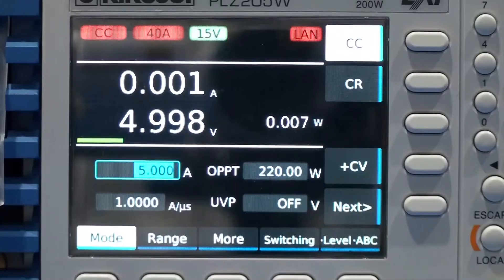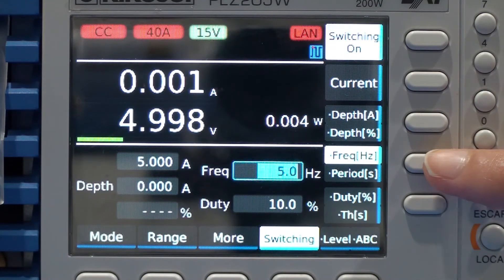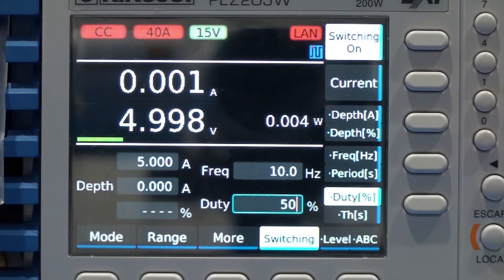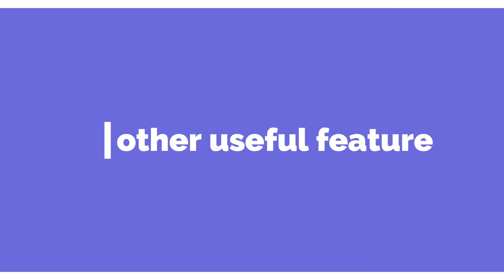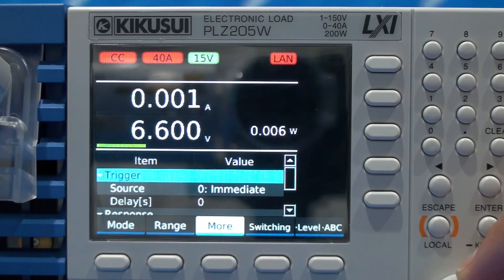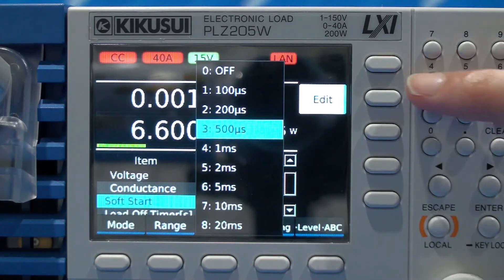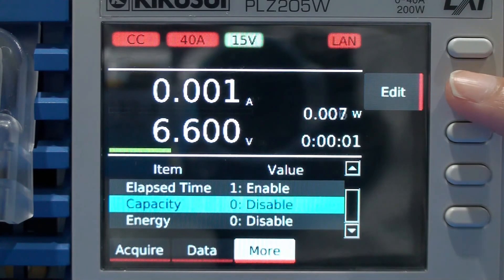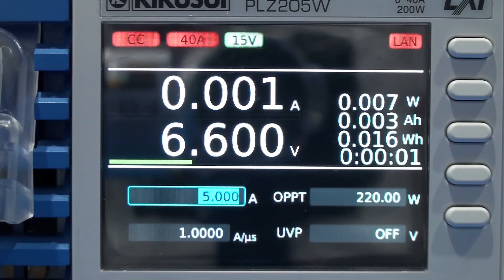Operation tutorial for Kikusui's PLZ-5W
Watch for a complete overview of how to use PLZ-5W Series of high-performance electronic load. We’ll go over its key features and uses in this easy-to-understand tutorial.

The Plz-5W features  a high visibility color display, low voltage operation from a minimum of 1 V to a maximum of 150 V. Programmable profiles of voltage/current can be applied (using the new ARB function, as used in LED/solar testing) in addition to the inherited 6 modes of operation: Constant Current, Constant Resistance, Constant Voltage, Constant Power, Constant Current + Constant Voltage, Constant Resistance + Constant Voltage.

Equipped with a high-speed response feature boasting a maximum slew rate of 60 A/μs (PLZ1205W) and a minimum setting resolution of 10 μA (PLZ205W). Additional features of the PLZ-5W series include: Soft-start function, variable slew rate, selectable response (CV/CR mode), switching function, ABC preset memory, 20 user-defined set-up configurations, and a sequence operation function. The advanced high-speed response makes the PLZ-5W ideal for the development and testing of today's modern power supplies that require variable high-speed current changes. This advantage extends to the testing of current clamps/transducers.